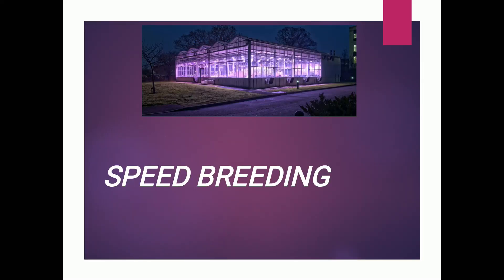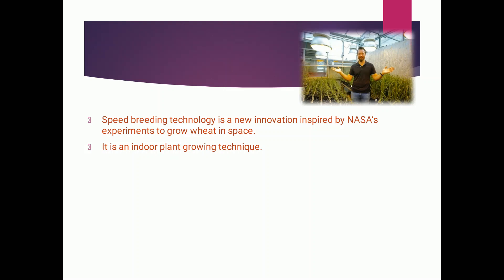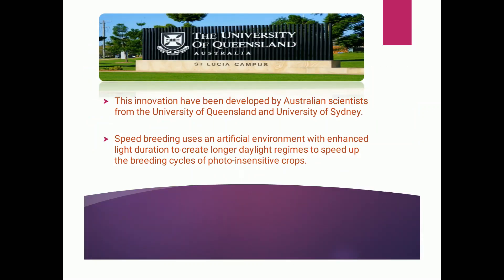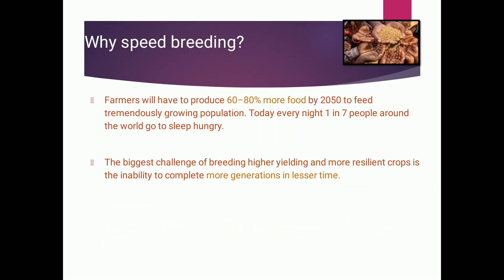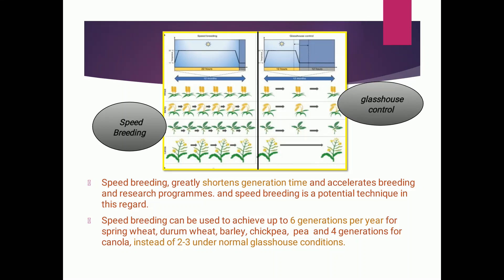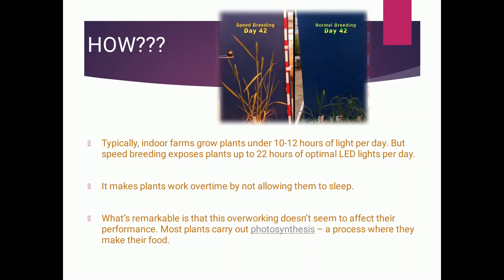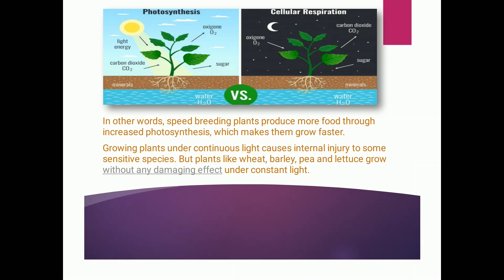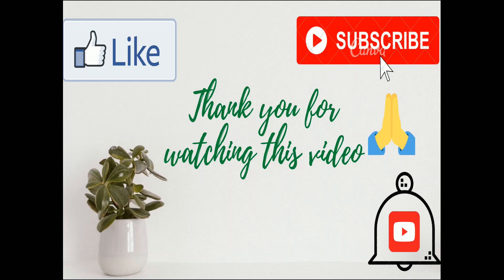What happens when plants are exposed to 22 hrs of sunlight ? (Speed breeding)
This video is about Speed Breeding a new innovation in agricultural research. In this video we have tried to make an easier concept of speed breeding and how exactly it works is explained here. It is a space inspired innovation which could change the future of agriculture proving it as a new green revolution. You might find this video helpful and easy to understand.